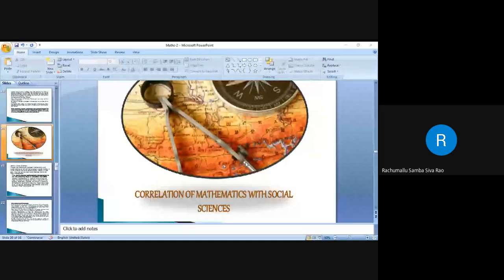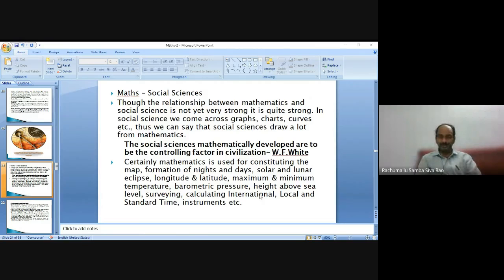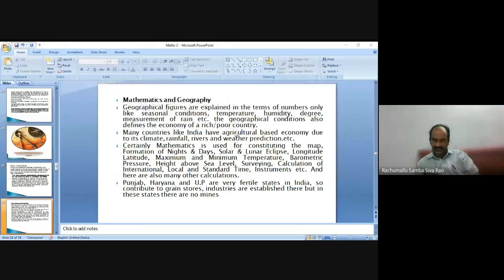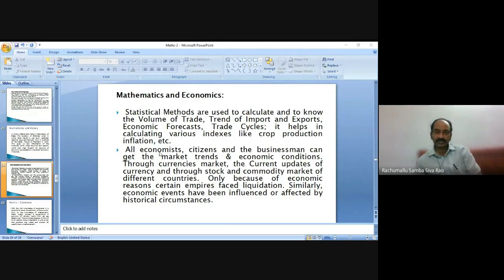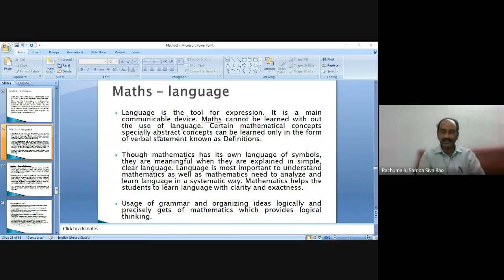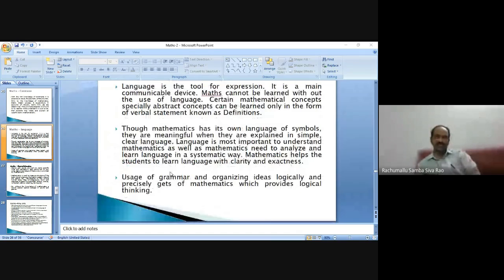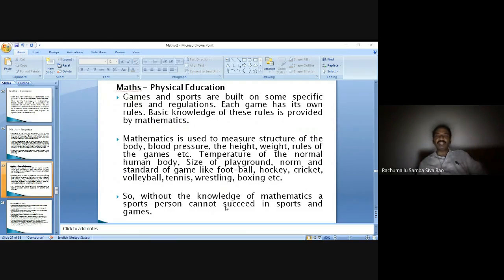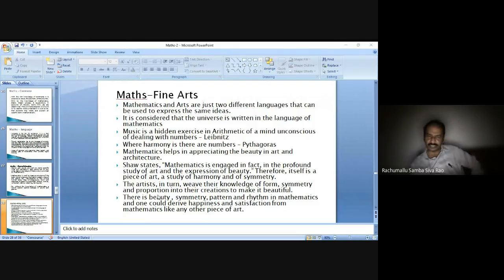Maths Unit 1 Correlation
Correlation of Mathematics with Social Sciences, Languages, Fine Arts and Physical Education